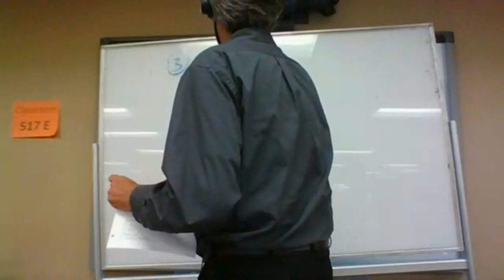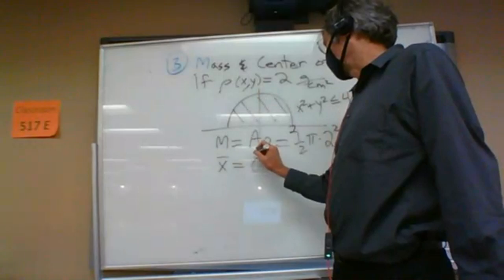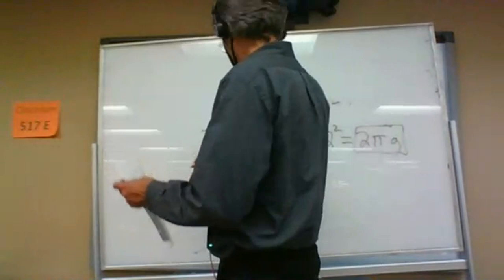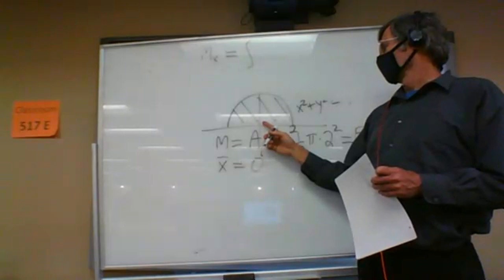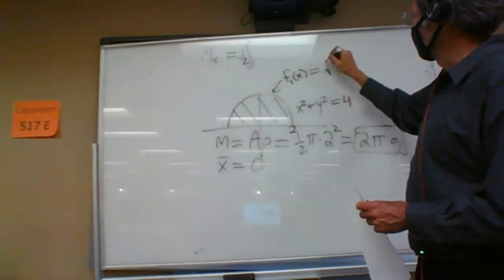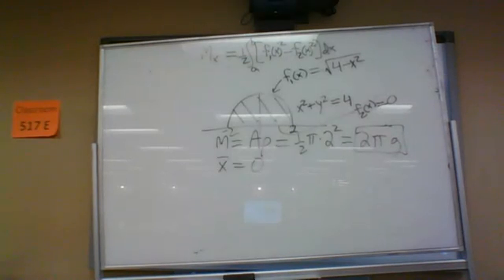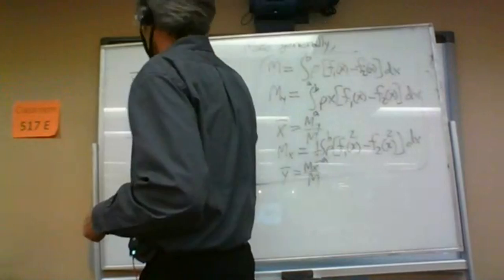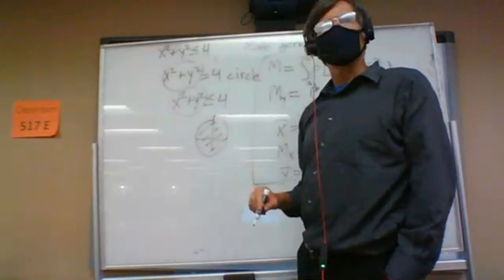David Stapleton's Personal Room 2021 04 30 11 35 23